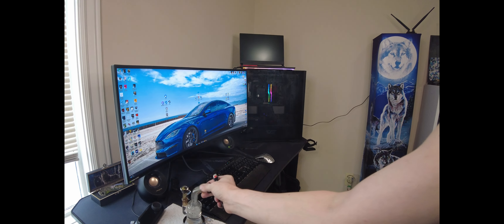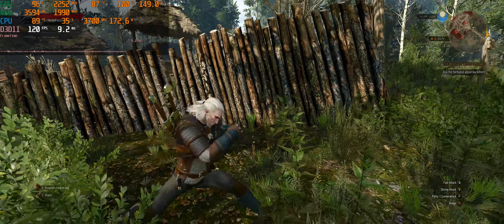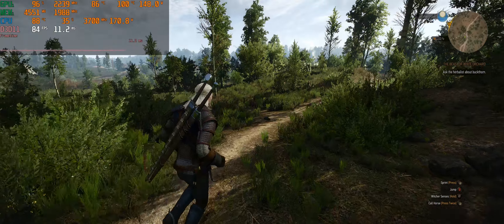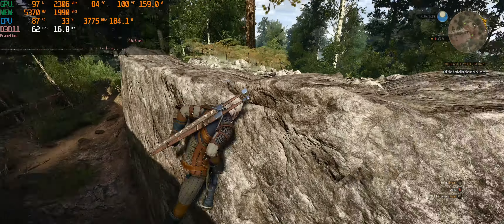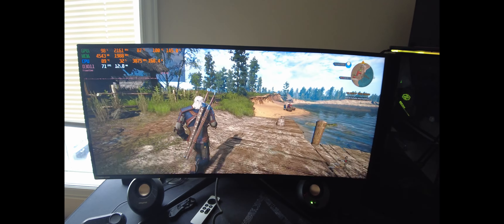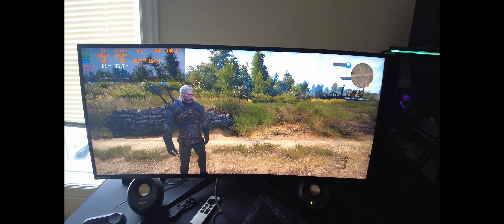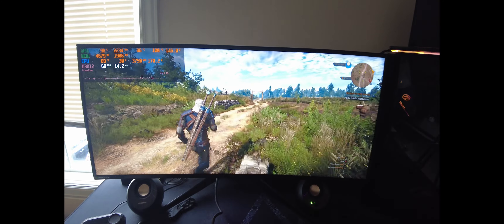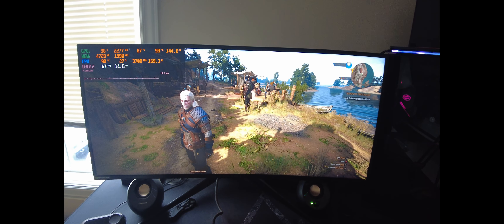Asus ROG Strix G15 Advantage The Witcher 3 Wild Hunt 4.0 Update (Next-Gen) 3440x1440 Low-Ultra+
What's up everybody I got another gameplay video for you guys today. This time we got some Witcher 3 Wild Hunt (Next-Gen) update. Since I already did the regular game I figured we could compare it to this Next-Gen update. So we will do 3440x1440 today. Then next its 4k and onto the desktops.

Intro - 0:00-1:04
Low Settings - 1:05-1:27
Low Gameplay - 1:28-2:49
Medium Settings - 2:50-3:07
Medium Gameplay - 3:08-4:36
High Settings - 4:37-4:55
High Gameplay - 4:56-6:09
Ultra Settings - 6:10-6:25
Ultra Gameplay - 6:26-7:49
Ultra+ Settings - 7:50-8:07
Ultra+ Gameplay - 8:08-9:25
Camera Recorded Gameplay DX11 (Ultra+ Settings) - 9:26-14:48
Camera Recorded Settings DX12 (Ultra+ Settings) - 14:49-15:34
Camera Recorded Gameplay DX12 (Ultra+ Settings) - 15:35-19:22
Outro - 19:23-21:09